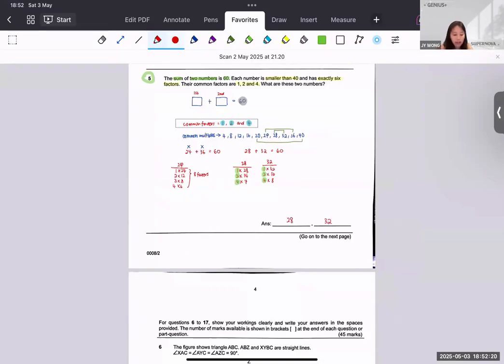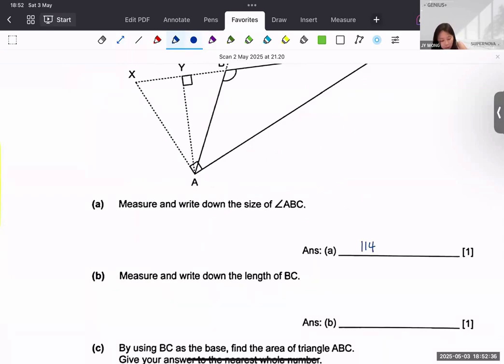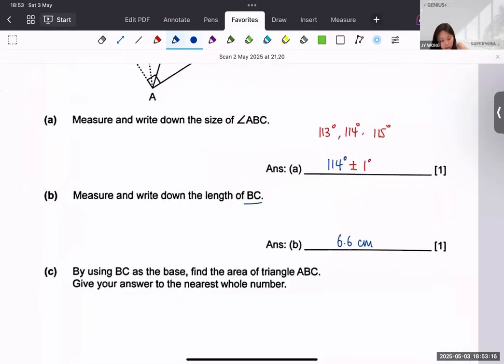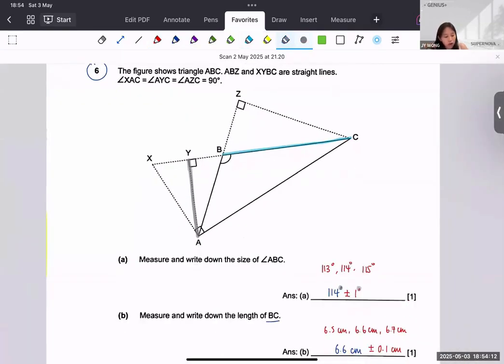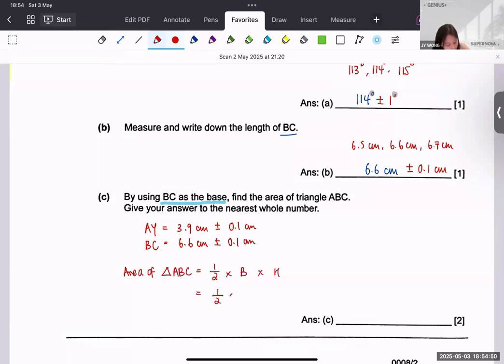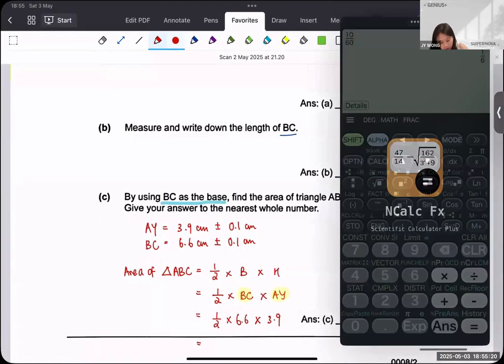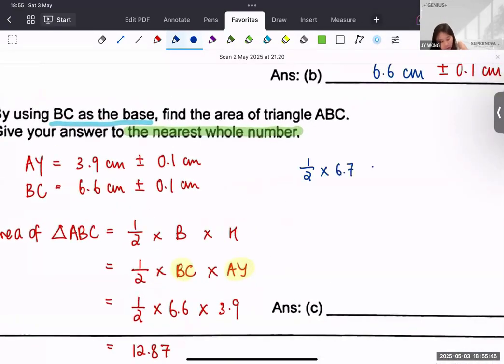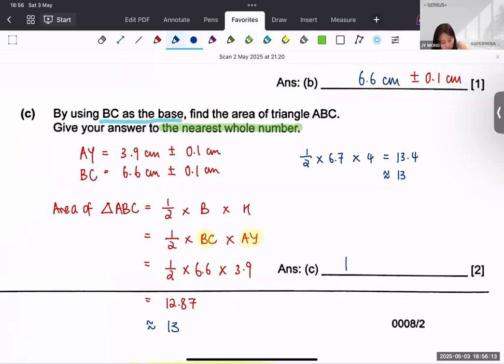Answers to PSLE Math 2024 Paper 2 Question 6